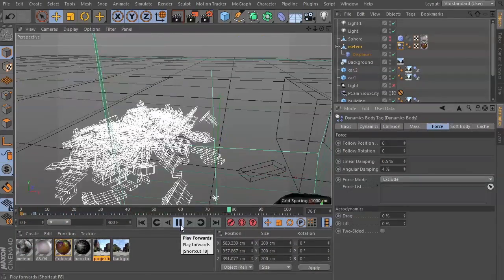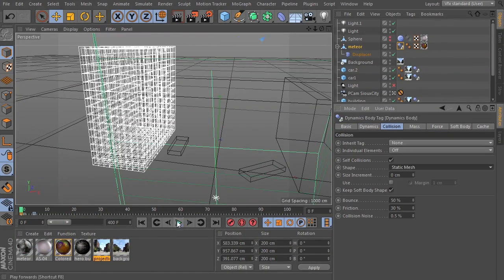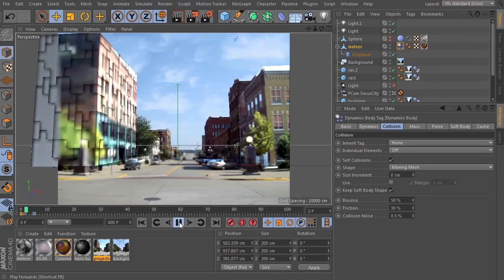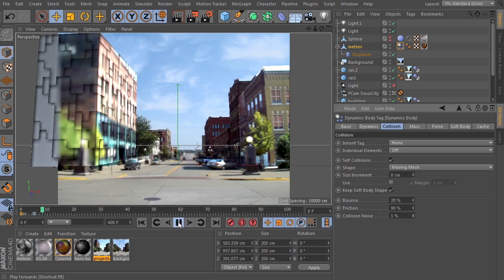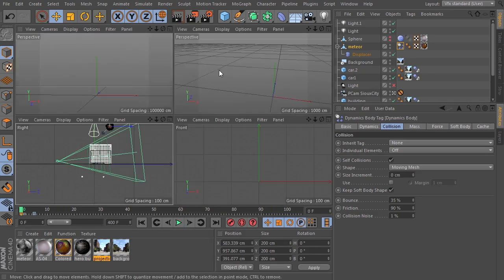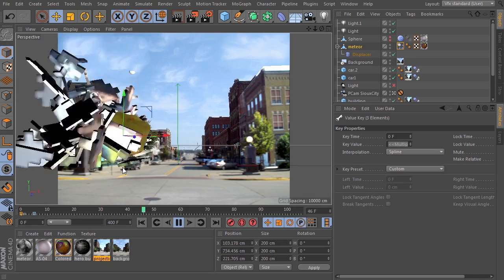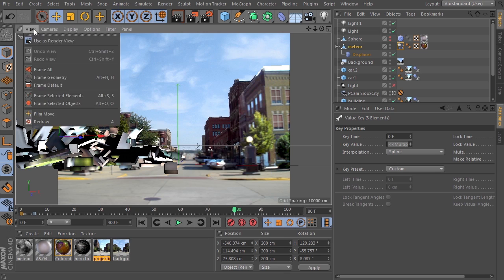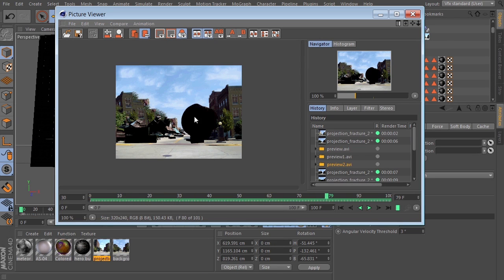cmiVFX Projection Man Fracture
cmiVFX Releases Cinema 4D Projection Man Fracturing Video

Princeton, NJ (November 4, 2015) Sometimes working in the Visual Effects industry requires persistent invention. Most of these inventions will make their way into a project soon or later, so it is important to try these ideas in the hopes that radical time savings can occur while increasing quality. In this video, our very own Greg Kulz shows off one of his favorite research projects that could lead you towards a solution in your work pipeline. When it comes to invention, cmiVFX leads the industry!

Short Description
A fun research project using Projection Man fracturing.

Chapter Descriptions

SINK OR SWIM
In this video we do not break down to chapters. Instead, we take a more proactive approach to getting the point across. Take a leap with us, and investigate an intreging new way to break your objects into oblivion using the tool that is meant to bring objects together! Projection man might be one of the most incredible tools often avoided by Cinema 4D newcomers. Well you won’t have to be afraid of it anymore. Fall in love with C4D all over again by watching this video.

After studying film and sculpture at the San Francisco Art Institute, Greg Kulz began working full-time as an artist in the SF Bay Area. Always interested in experimenting with new techniques and methods, Greg turned to 3D motion graphics as his new medium in 2001. Since that time, he has worked on such projects as the Team America and WWE video games, Ironman, various short films and a number of product modeling contracts for corporate clients including Sony, Panasonic and Frito-Lay. Greg's first love remains character creation, but he also enjoys working with motion graphics, texturing, and modeling.

Project Contents
All cmiVFX videos come with all the training materials you need right from our website. No matter what time of day, your location, or how your feeling, cmiVFX will be there waiting for you!

This video is available today at the cmiVFX Store About cmiVFX cmiVFX is the leader in High Definition Video Training for the Visual Effects Community. Register for free and receive hours of free content at the cmiVFX Video-on-Demand Player.